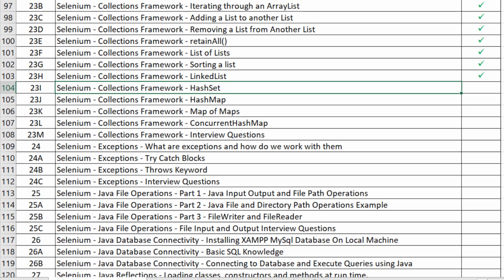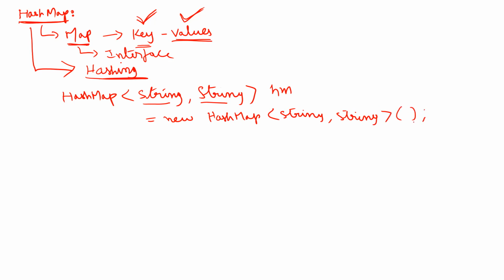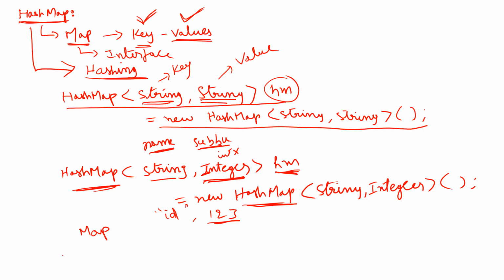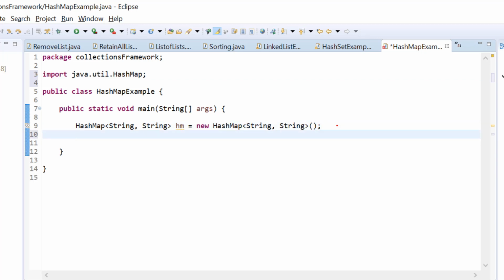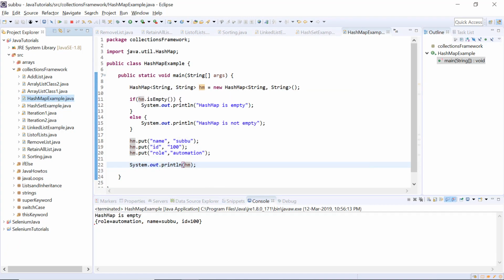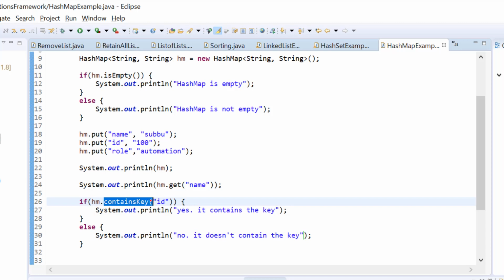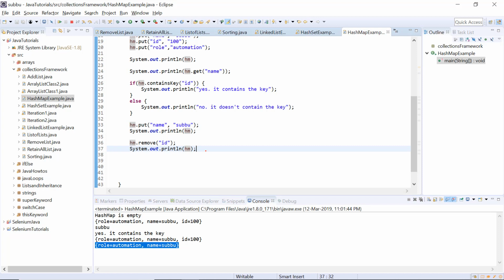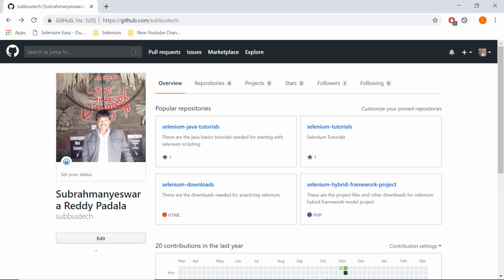23J. Java Basics for Selenium - Collections Framework - HashMap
In this video we will look at what a HashMap is in java and how to create it.
Maps – HashMap:
HashMap stores the data in Key Value pairs. It implements the Map Interface. To know a value of HashMap, one must know the key for it. It uses a technique called Hashing internally.
The following example shows:
1. How to declare a HashMap
2. Check if the HashMap is empty
3. Adding key value pairs to the map
4. Printing the map
5. Check if the map contains a key
6. Get a value using a key
7. Check to see if the map accepts duplicate key value pairs
8. Remove a key value pair using a key
9. Check if the map contains a value
10. Removing all key value pairs using clear()